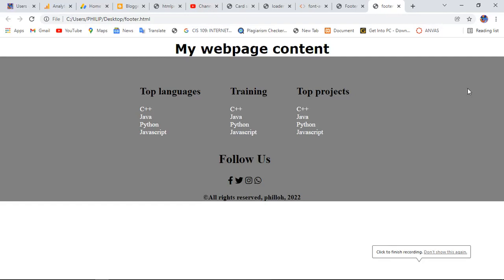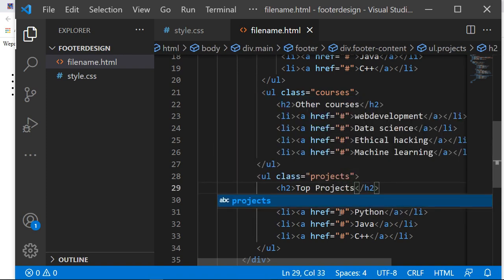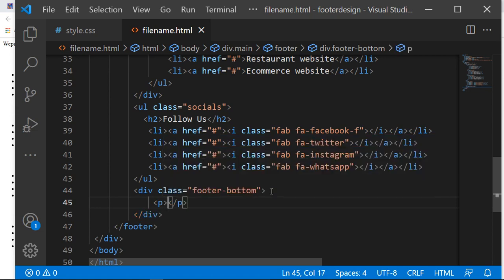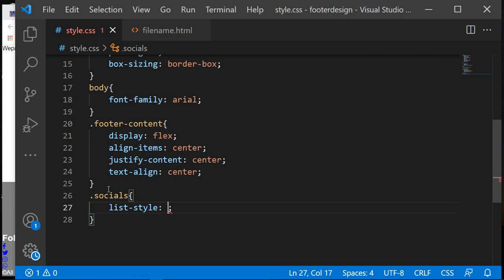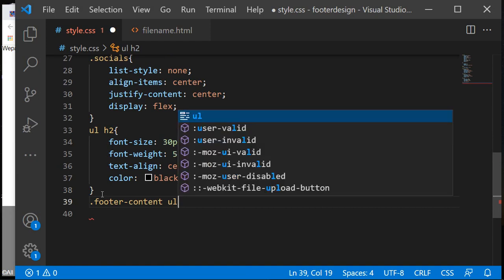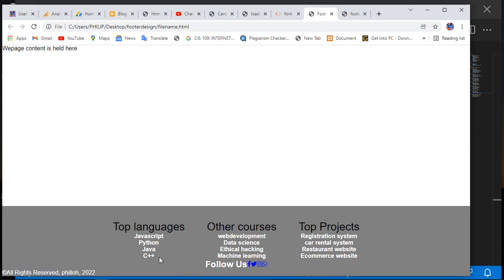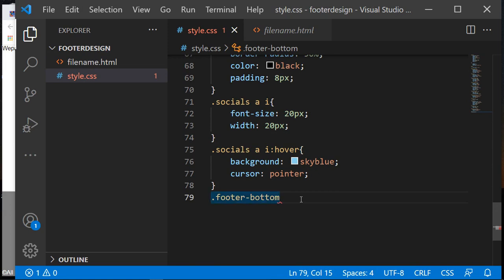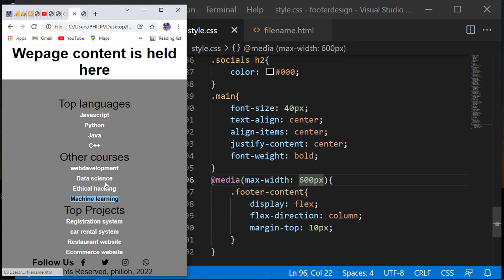Responsive Footer Design Using Only HTML & CSS